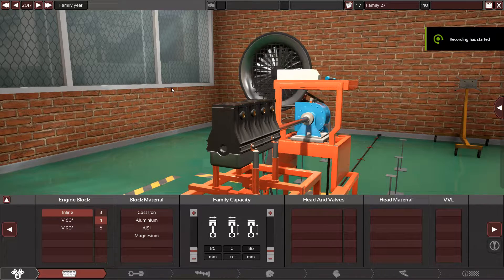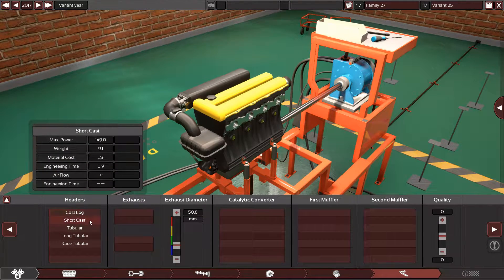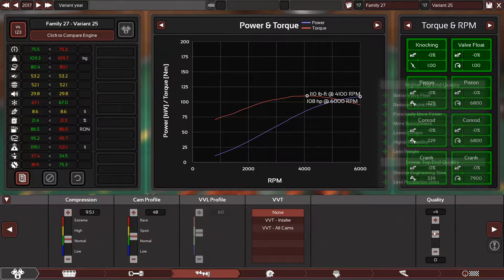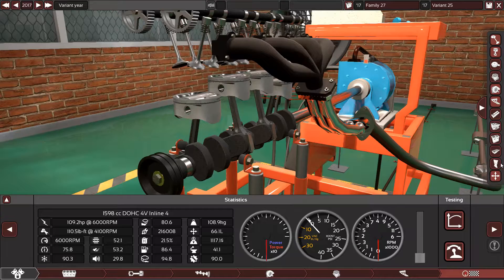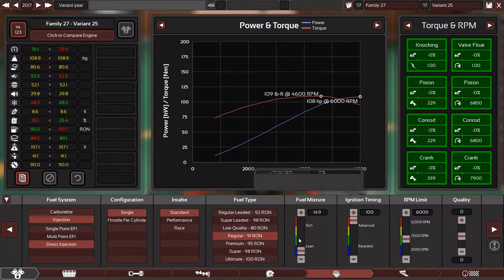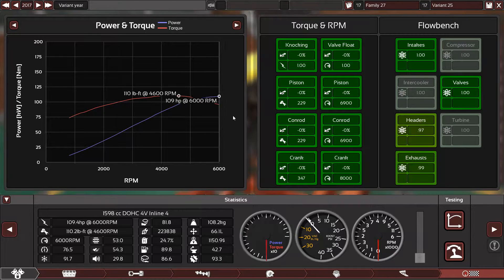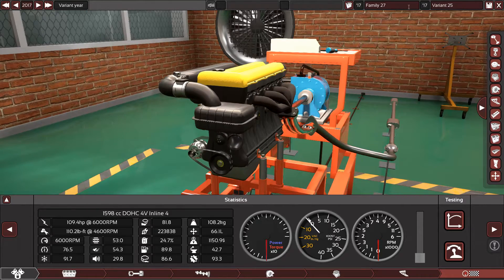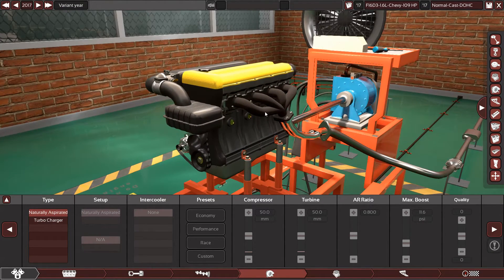Chevy F16D3 Engine replica.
This is the F16D3 inline 4 engine.
Manufacturer GM DAT
Year 2004-present day
Cylinder Block Material Cast Iron
Fuel system Direct injection
Configuration inline
Stroke, mm 81.5
Bore, mm 79.0
Compression Ratio 9.5
Displacement, cc 1598
Power: hp 109
Torque: lb ft 110
Engine weight: 108.2 KG
Engine oil viscosity:
5W-30, 10W-30Engine oil capacity, liter 3.75Oil change interval, mile 10,000
Applications
Chevrolet Aveo, Chevrolet Lacetti, Chevrolet Cruze, Daewoo Lanos, Chevrolet Lanos, Daewoo Nexia, Daewoo Lacetti